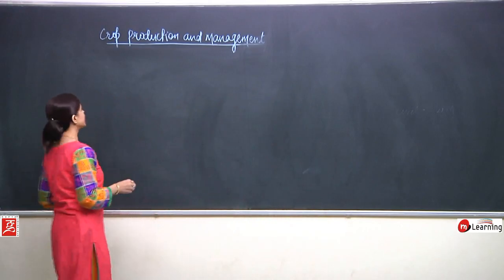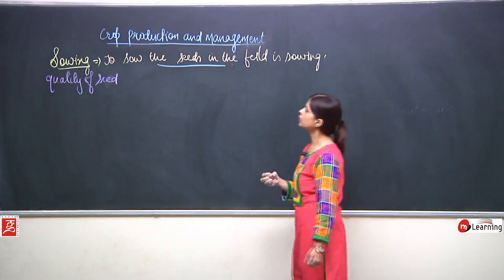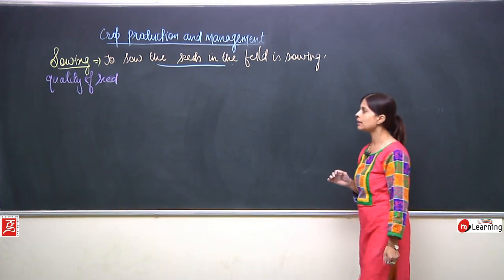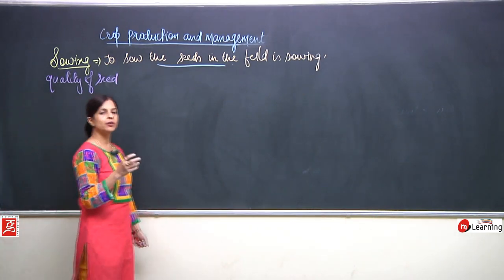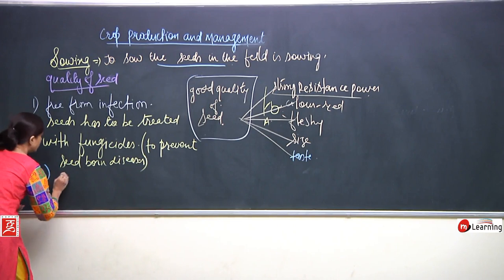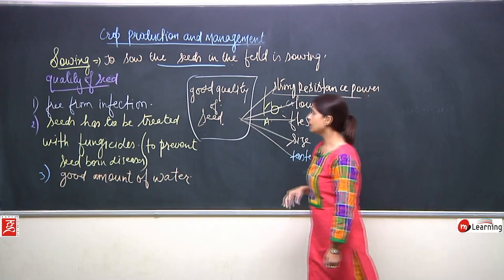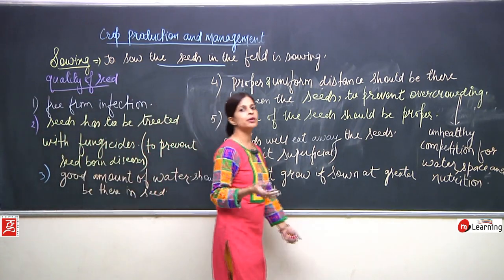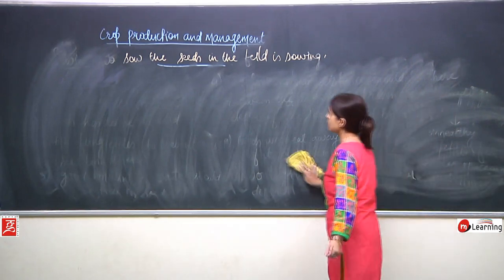CROP PRODUCTION AND MANAGEMENT - 04 For Class 8th